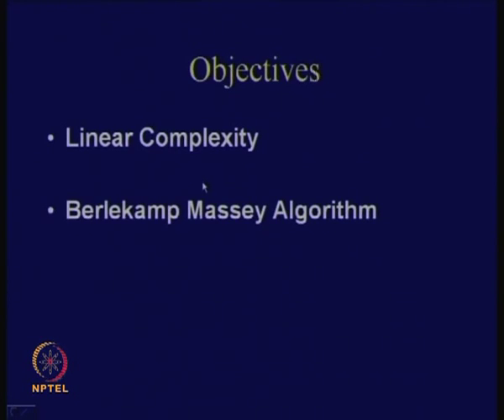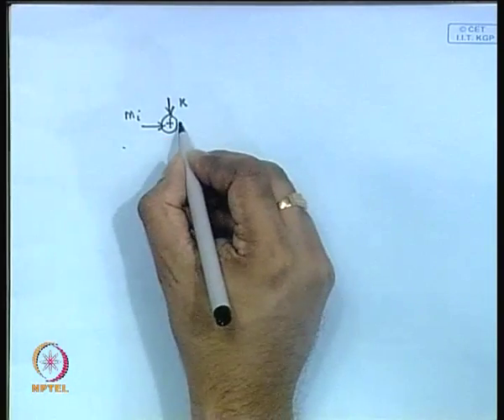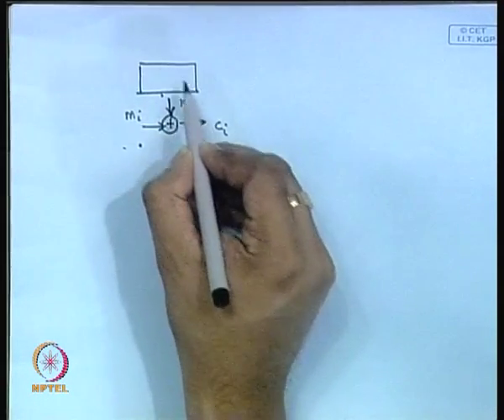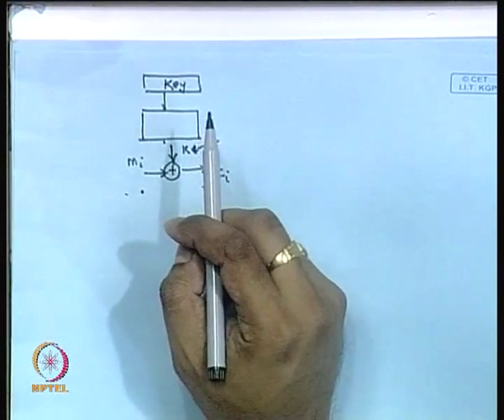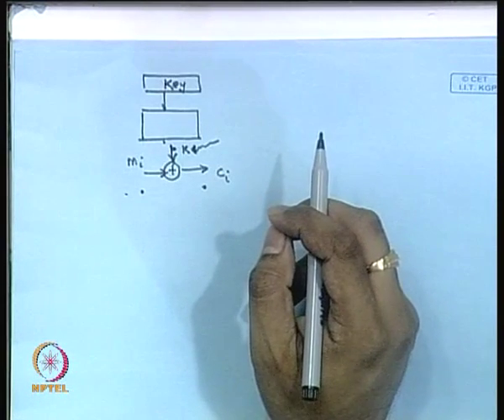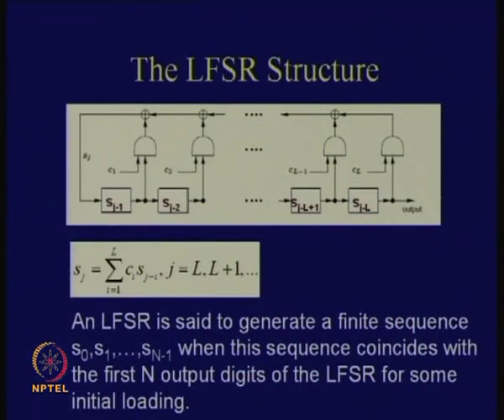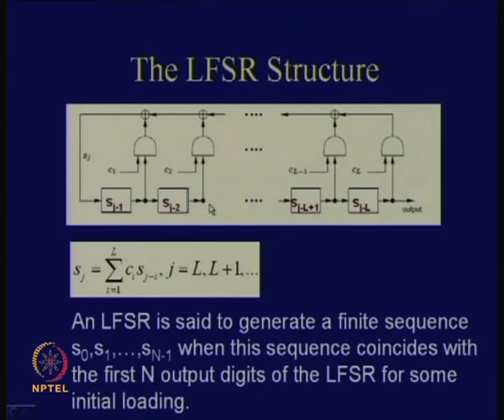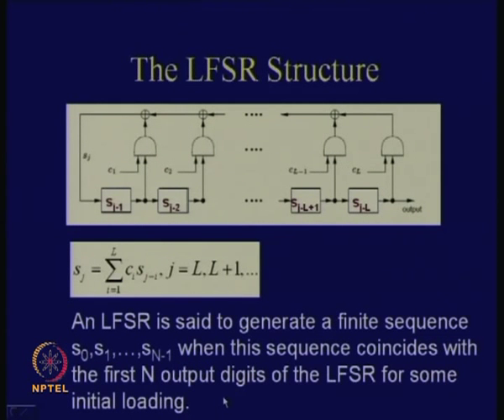Stream Ciphers (Contd...1)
Cryptography and Network Security by Prof. D. Mukhopadhyay, Department of Computer Science and Engineering, IIT Kharagpur.